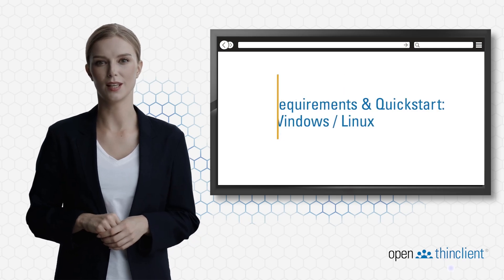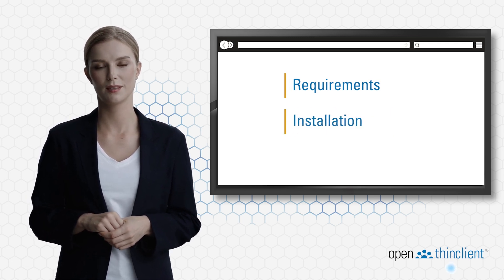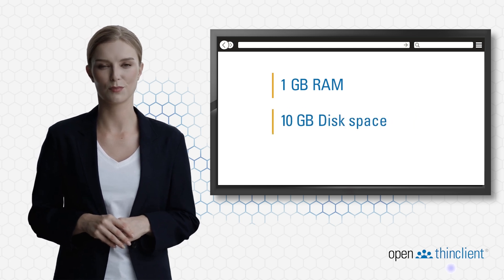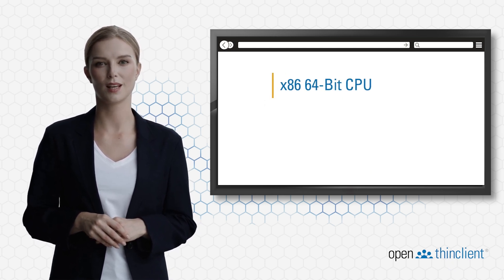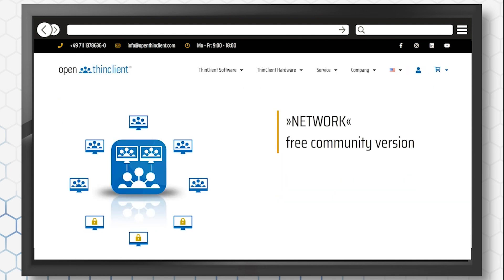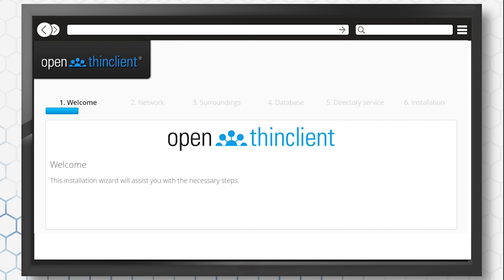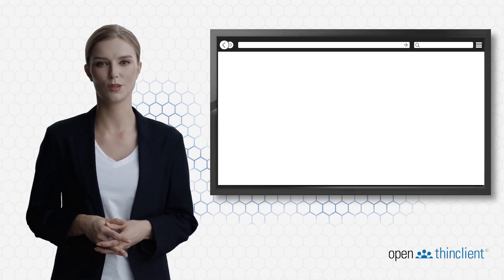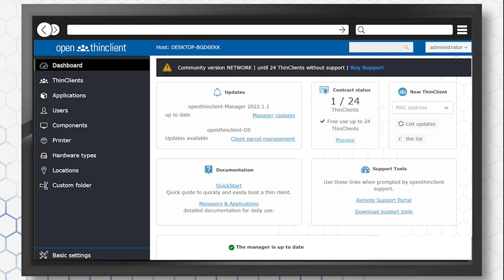openthinclient Quick Start Guide | Setup and Installation on Windows / Linux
Welcome to the openthinclient Quick Start Guide! In this video, I will show you the essential steps to set up openthinclient. We will cover the basic prerequisites and requirements as well as the installation of the installer.

To use openthinclient, you need:

A network with a DHCP server
An internet connection for client packages and updates
A server with at least 1 GB of RAM and 10 GB of free disk space
A 64-bit operating system

Hardware requirements for ThinClients and old PCs:

An x86_64 CPU that is PAE-capable
2 GB of RAM
A PXE-capable network card

Installer Installation:

and click on "Test for free".
Register briefly for the software.
You will receive an email with links to the installers.
Run the installer as an administrator or root.
Set the installation directories for program folders and manager home.
Access the installation wizard via your browser and configure network proxy, database connection, and login credentials.
After the first login, you will be guided through the initial configuration where you can set the user password, time zone, and proxy settings.

Starting the Manager:
Enter the IP address of the openthinclient server in your browser, followed by port 8080, e.g., 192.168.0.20:8080.

For a more detailed description, visit our documentation at docs.openthinclient.com.